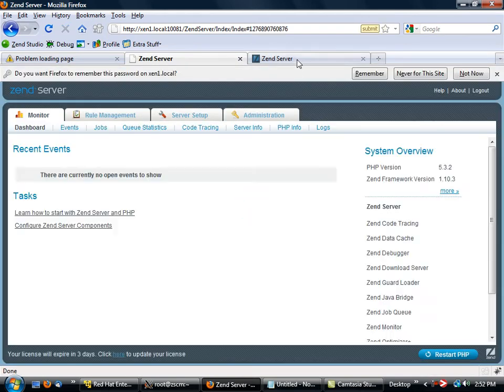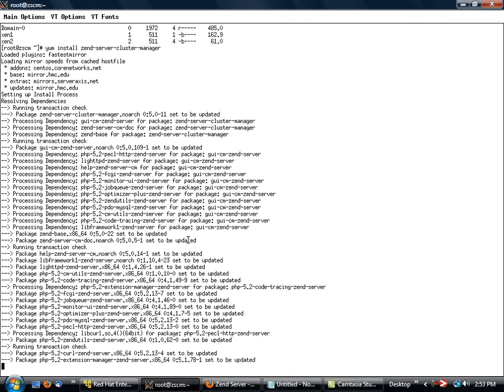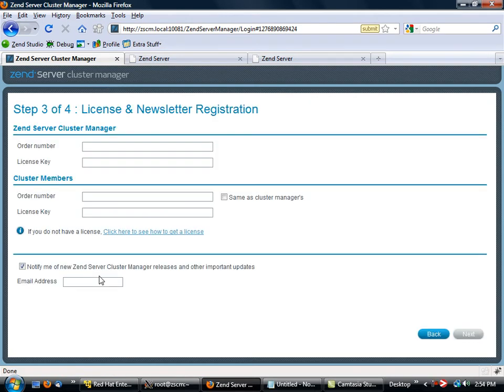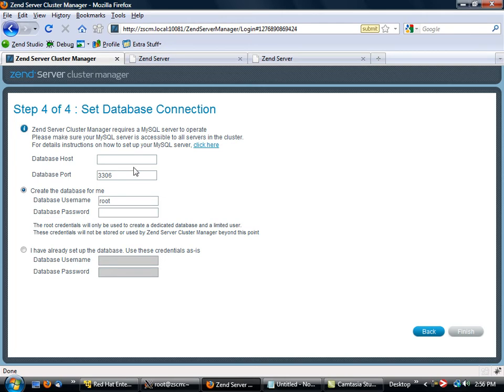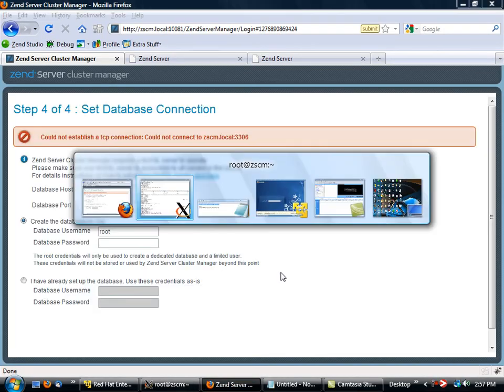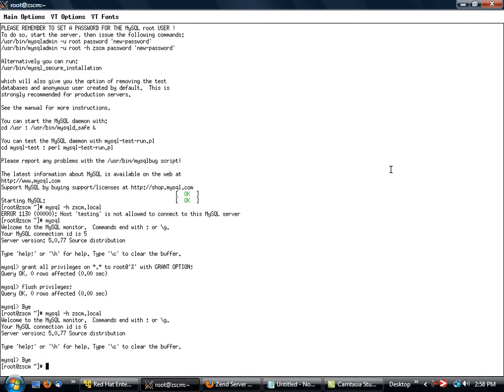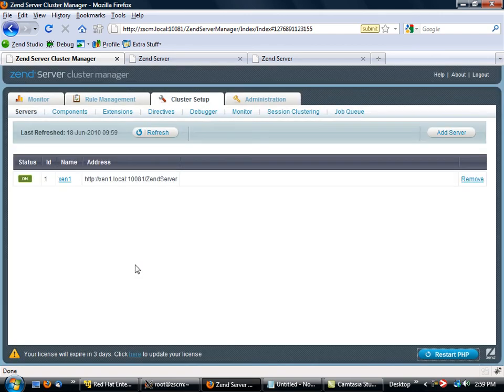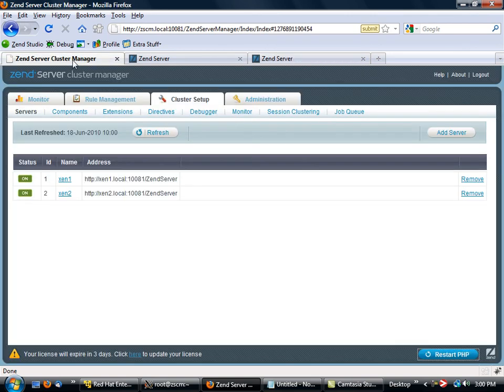Installing Zend Server Cluster Manager